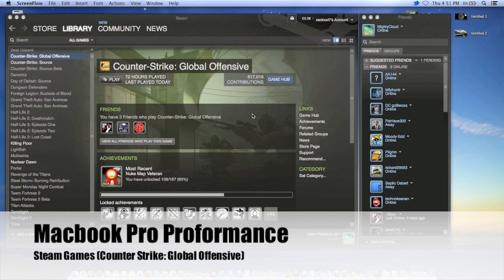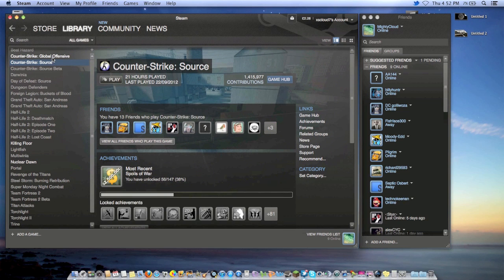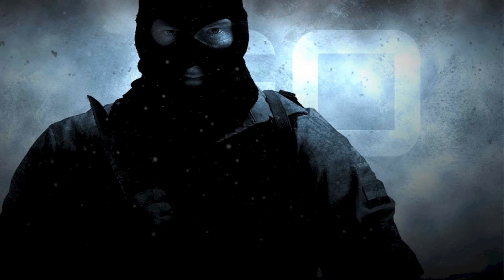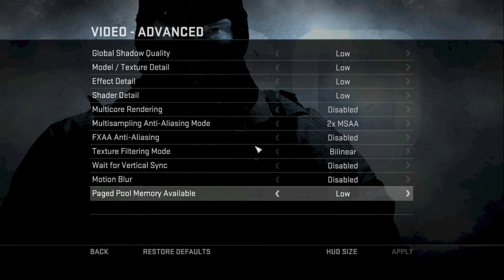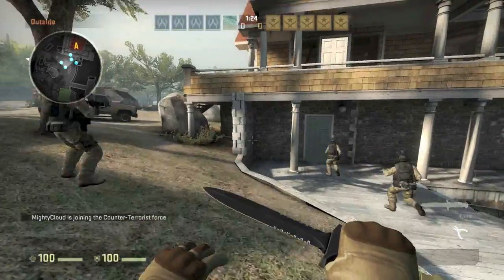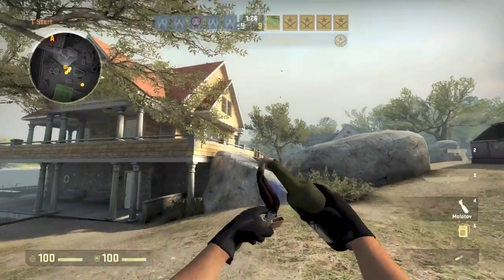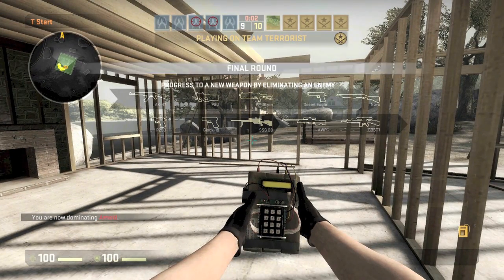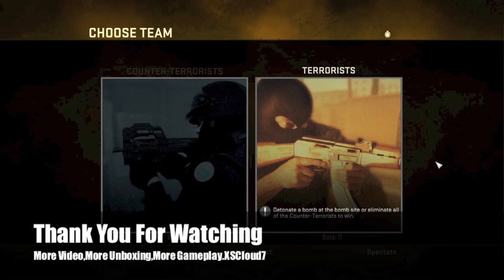Macbook Pro Gaming Performance #2 (Counter Strike: Global Offensive)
My second Macbook Pro performance video using Steam Software while playing, Counter Strike Global Offensive (CSGO)

Macbook Pro Mid 2012 Specs -
2.6GHz quad-core Intel Core i7
Turbo Boost up to 3.6GHz
8GB 1600MHz memory

Mac System Requirements: CSGO
OS: Mac OS X 10.6.6 or higher
Processor: Intel Core Duo Processor (2GHz or better)
Memory: 2GB RAM
Hard Disk Space: At least 7.6GB of Space
Video Card: ATI Radeon HD 2400 or better / NVidia 8600M or better